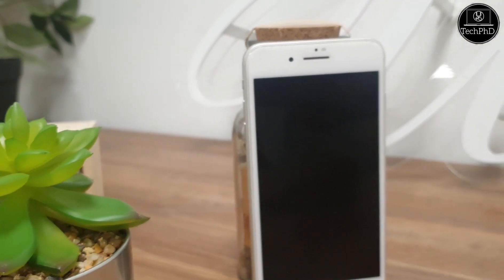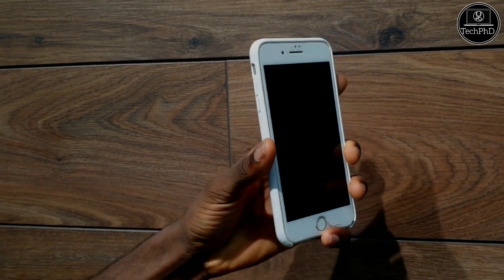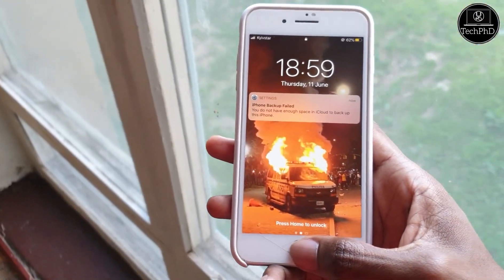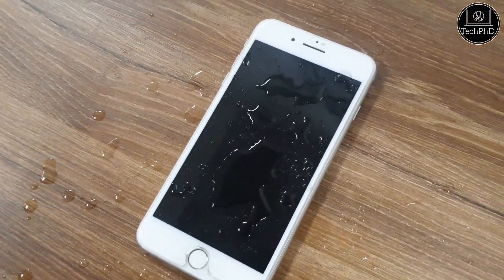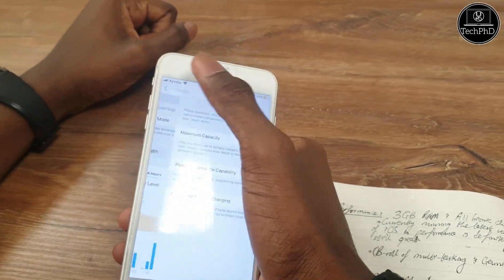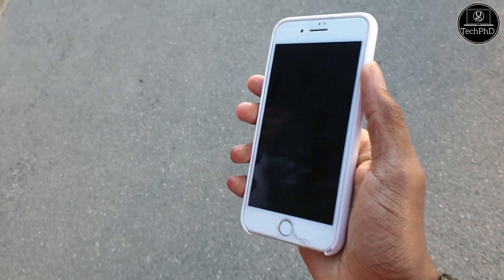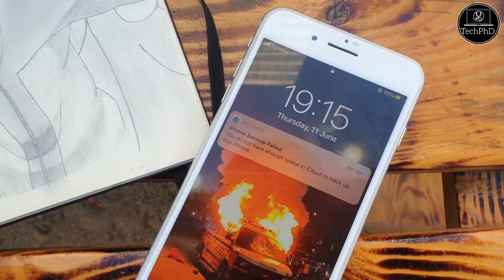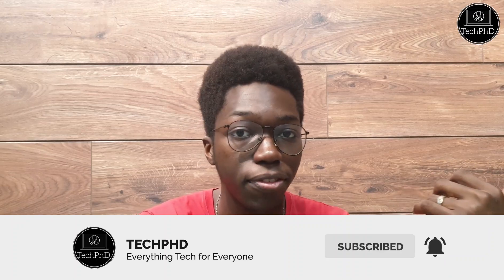The iPhone 8 plus in 2020: Should you get it?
It might sound surprising but there are some people who want an affordable iPhone with touch ID. I'm sure you were about to recommend the iPhone SE, but they want an iPhone with a big screen as well, a sort of "IPHONE SE PLUS". That's where this comes in; the iPhone 8 was released in September of 2017, and taking a look at it in 2020 (almost 3 years later), how does it hold up?

With that said, I hope you all enjoy the video! Please leave suggestions on more videos you think I should make in the comment section below.

MASSIVE shout-out to DanEdits for helping me with filming the video, make sure to check out his channel

TIMESTAMPS:
0:00 The iPhone 8+
0:43 Preview
1:36 Display
2:20 Touch ID
2:40 Build Quality
3:07 Performance
3:46 Battery
4:24 Camera
5:22 Verdict
5:54 Sponsorship
6:08 Outro